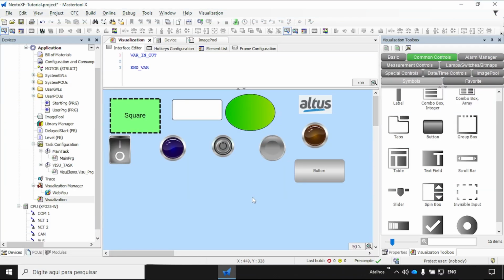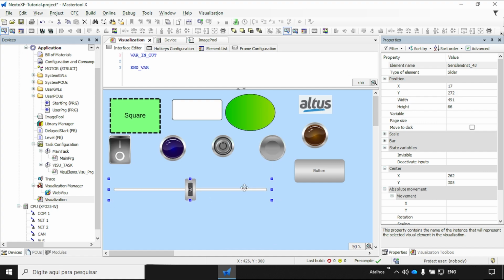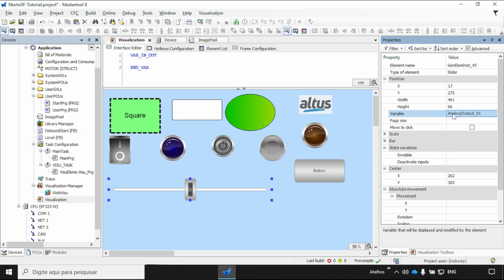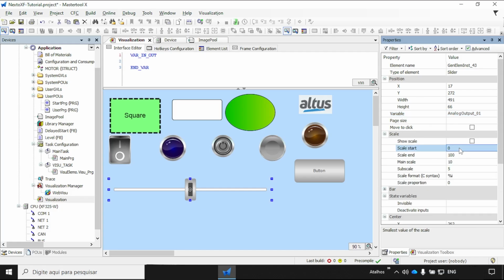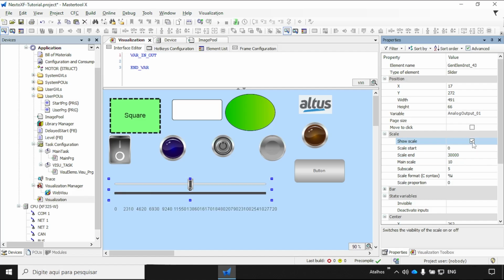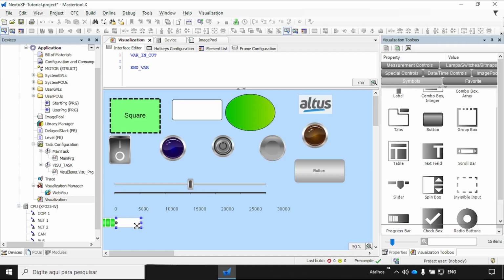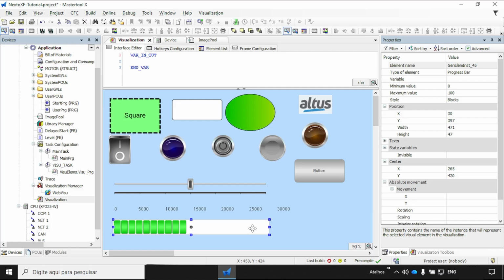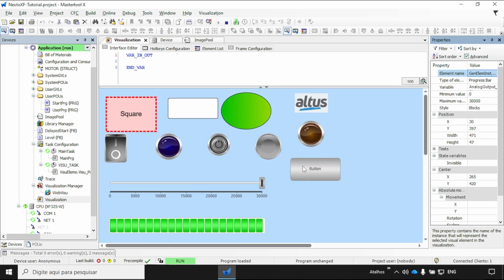Nexto XF #94 - WebServer Configuring the Slider and Progress Bar Objects